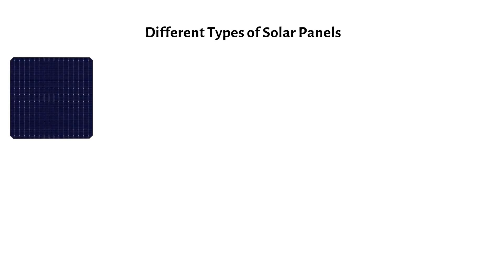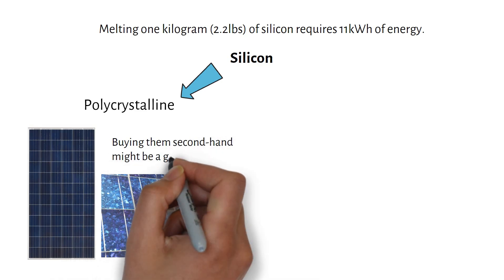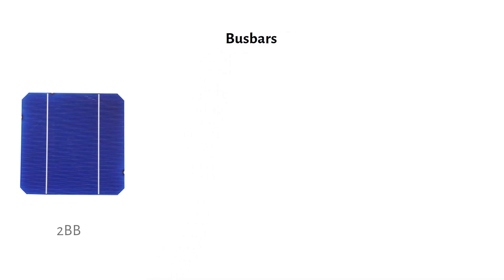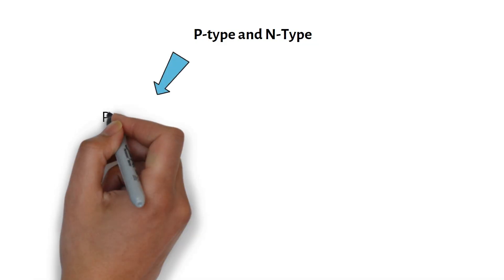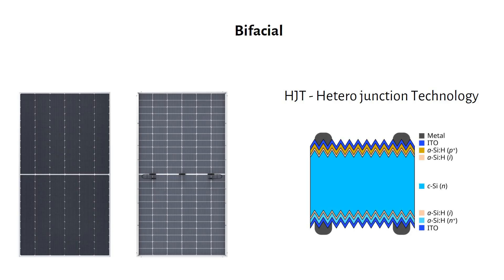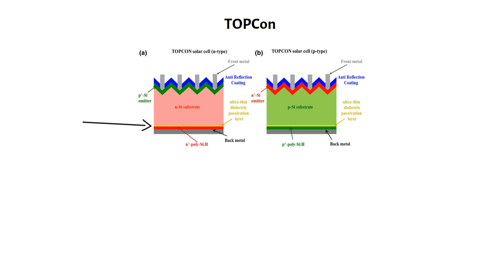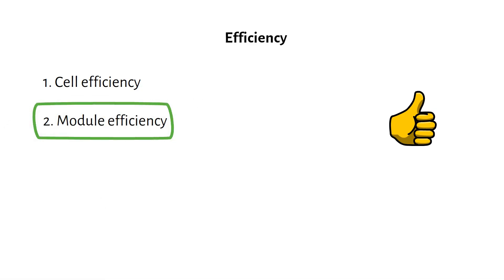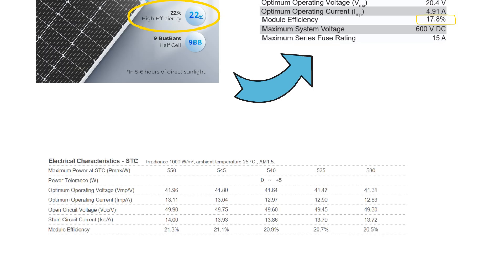Different Types of Solar Panels: What is PERC, TOPCon, N-Type, HJT,...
In this video, I break down the most common solar panel technologies available today, including PERC, N-type, bifacial, HJT, and TOPCon. You'll learn the difference between P-type and N-type cells, how busbar count and half-cut designs affect efficiency, and why certain solar panels perform better in different installations. I also reveal how some manufacturers mislead you with inflated efficiency numbers, and what to really look for in a datasheet. Whether you're planning a rooftop install or a ground-mounted array, this video will help you make the best choice for your solar system. I’ll even compare real panel specs and prices so you can see the value difference for yourself. If you’re shopping for solar panels or just want to understand what all these terms mean, this video will clear it up.